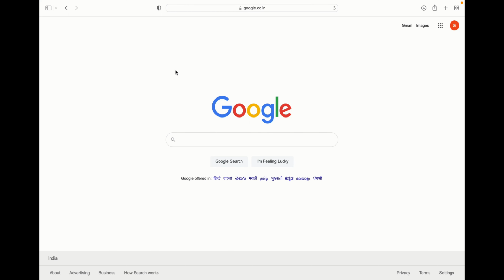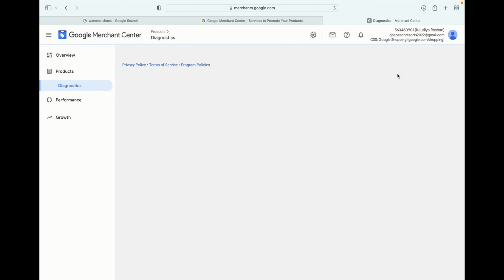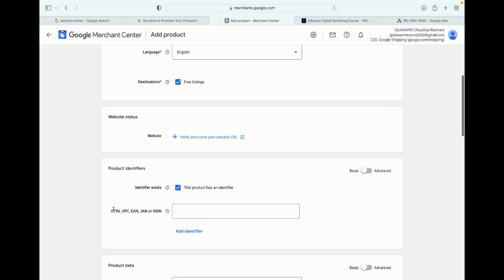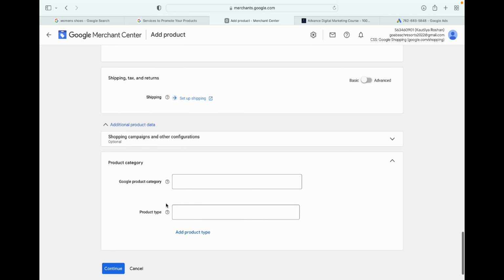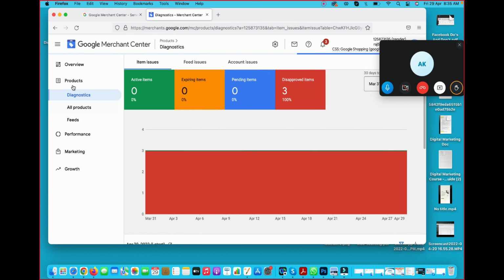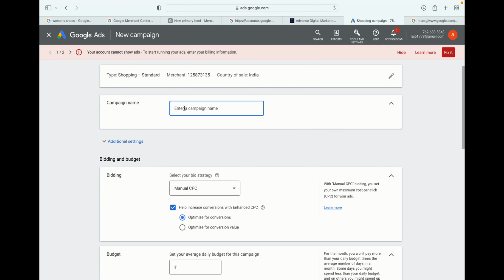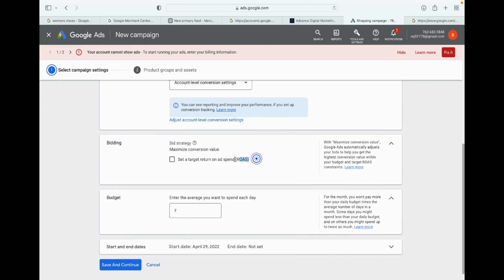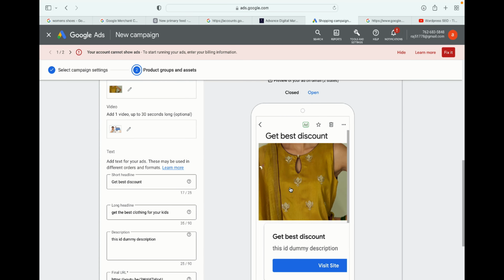The Step-By-Step Guide To Creating Winning Google Shopping Ad Campaigns Course/ Tutorial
Google Shopping Ads can be a great way to increase traffic and sales for your online store. In this video, you will learn the step-by-step guide to creating winning Google Shopping Ad campaigns.

You'll learn how to:
- Set up your Merchant Center account
- Create product data feeds
- Create ad campaigns
- Optimize your campaigns for success